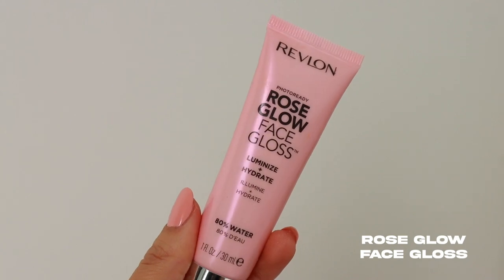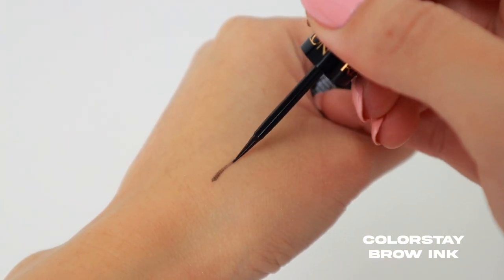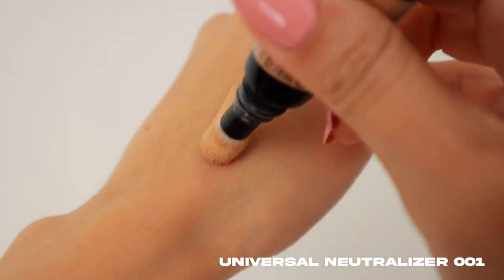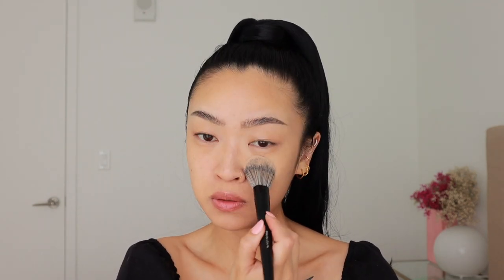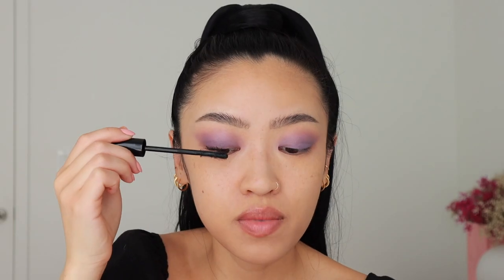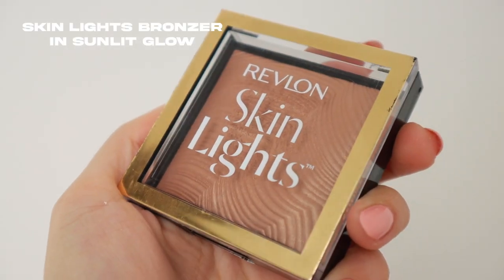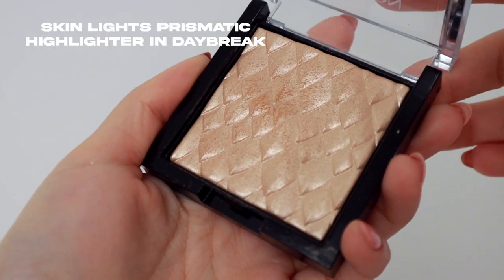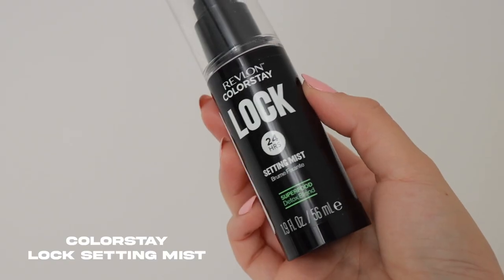Satin Skin Spring Makeup Tutorial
Colorstay Skin Awaken Concealer in Universal Neutralizer 001 and Light Medium 030
So Fierce! Eyes Wide Open Mascara in Black

TECH
Canon EOS M6 Mark II